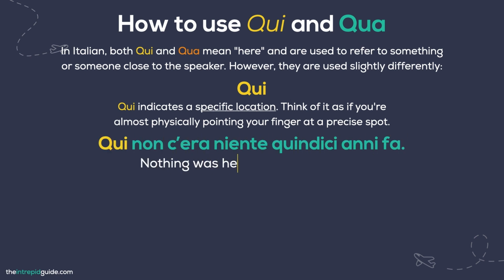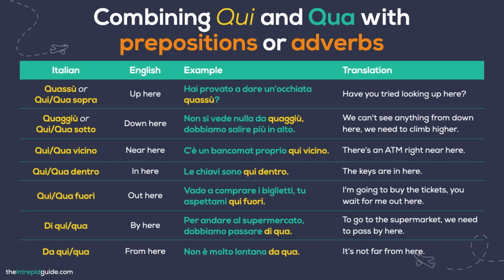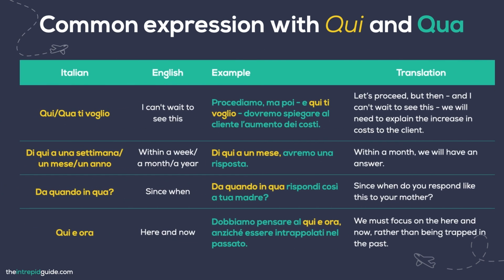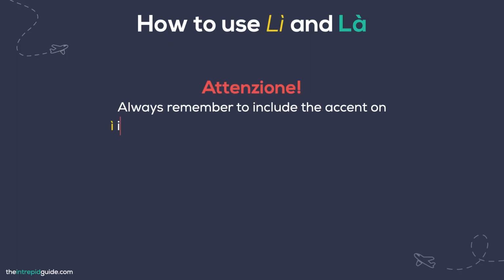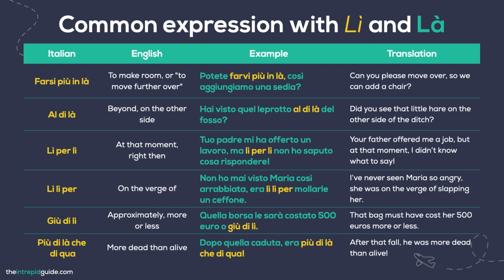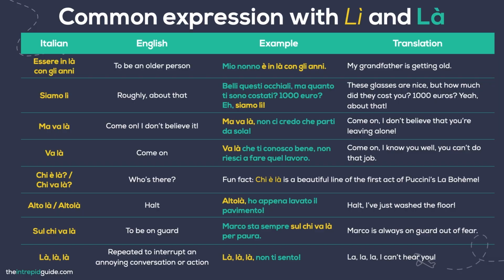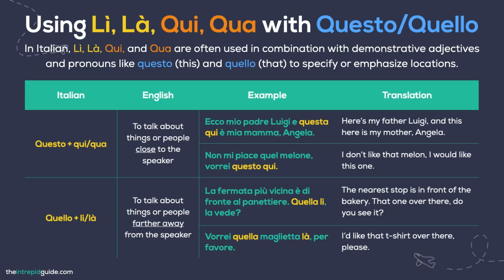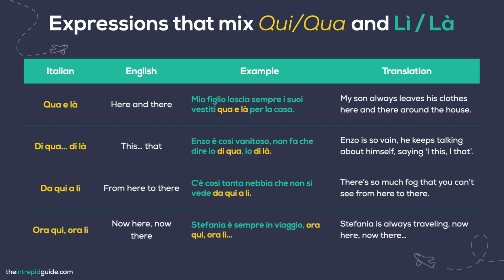How to use Qui, Qua, Lì, Là in Italian 📚 + FREE PDF [Italian for Beginners]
Learn anywhere, anytime on any device with my unique 80/20 method. Lifetime access and Support.